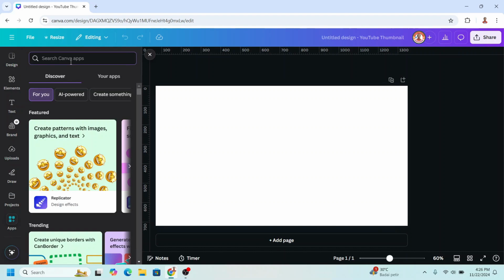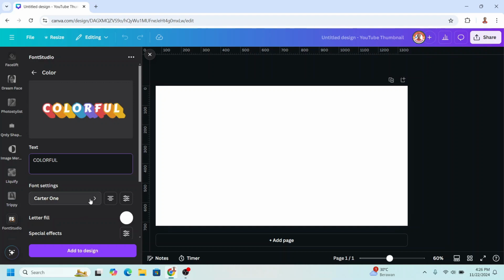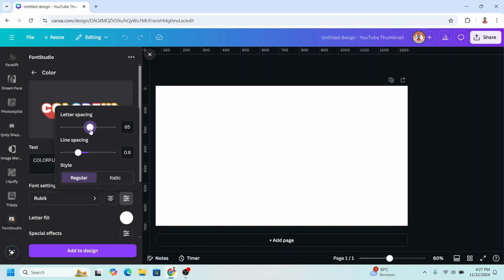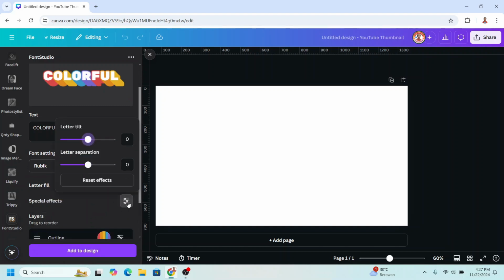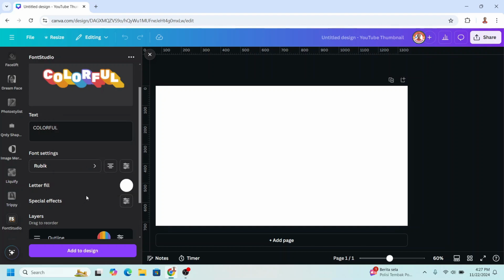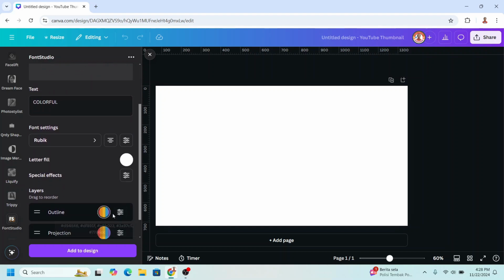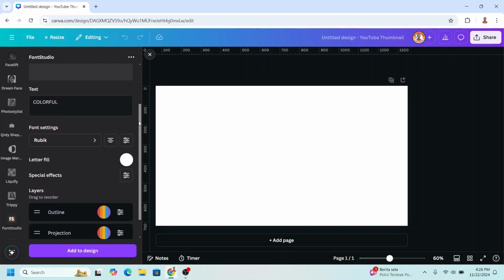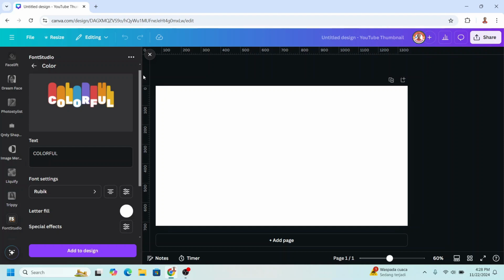CREATE Stunning Colorful Text Effects in Canva NOW!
Learn how to create stunning colorful text effects in Canva in just a few clicks! In this tutorial, we'll show you how to add a pop of color to your designs and make your text stand out. Whether you're a graphic designer, marketer, or social media manager, this video will teach you the secrets to creating eye-catching text effects that will elevate your brand's visual identity. From bold and bright to pastel and playful, we'll cover a range of styles and techniques to help you achieve professional-looking results. So, what are you waiting for? Watch now and start creating stunning colorful text effects in Canva today!